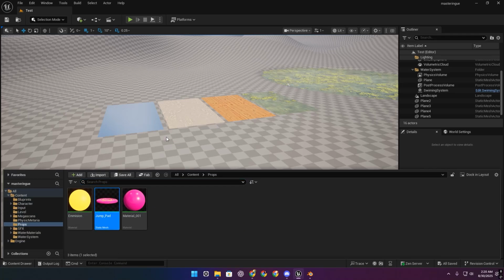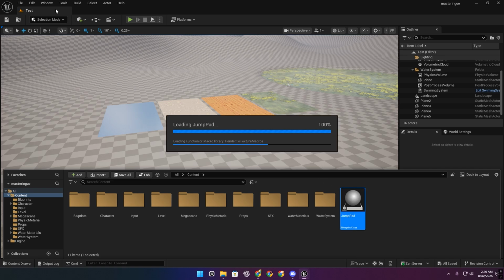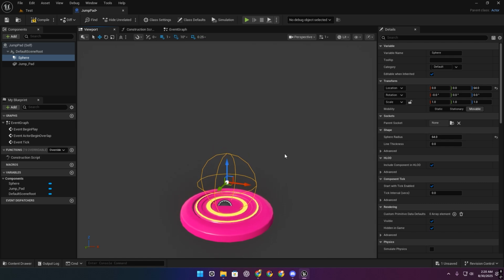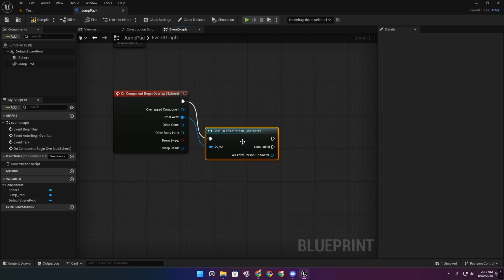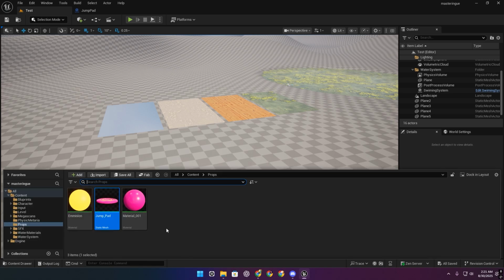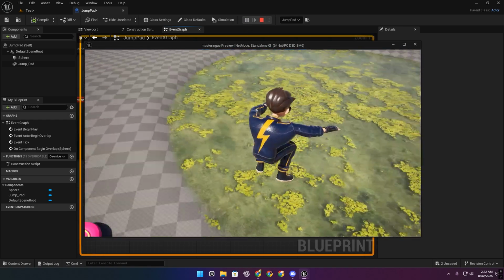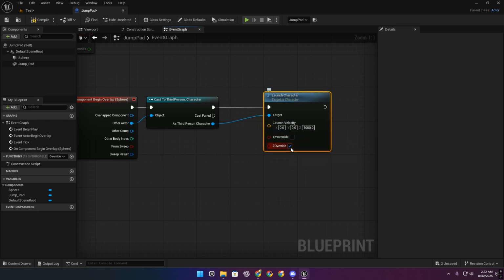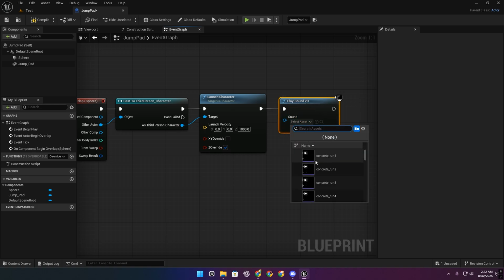Unreal Engine 5 Jump Pad Tutorial | Easy Blueprint Setup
In this step-by-step Unreal Engine 5 tutorial, I’ll show you how to create a Jump Pad (Launch Pad) that can launch your character into the air using only Blueprints — no coding required! 🎮

This is a beginner-friendly guide, perfect if you’re just starting with Unreal Engine and want to add fun mechanics to your game.

✨ What you’ll learn in this video:

Setting up the Jump Pad Blueprint

Adding collision & launch functionality

Adjusting launch power & direction

Testing the Jump Pad in your game

Whether you’re making a platformer, shooter, or open-world game, Jump Pads are an awesome way to add fast movement and fun gameplay.